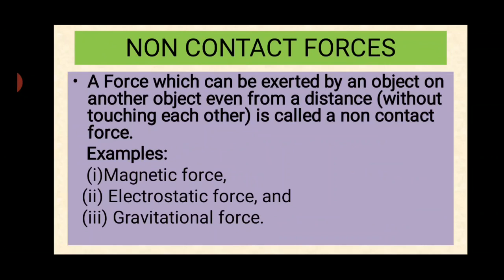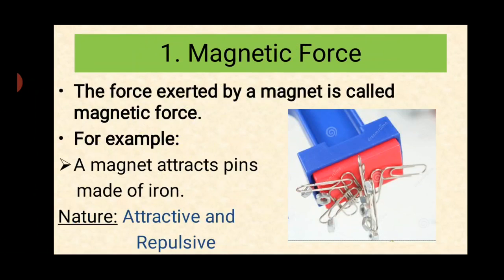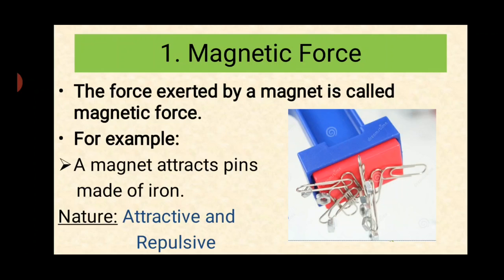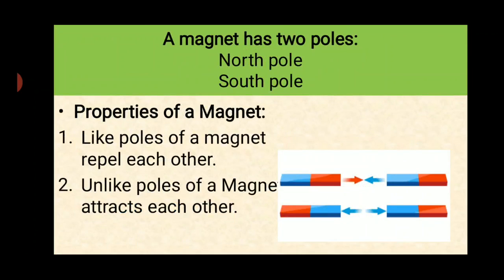TYPES OF FORCES PART-2 (Non Contact Forces)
Force and Pressure class 8 part 7